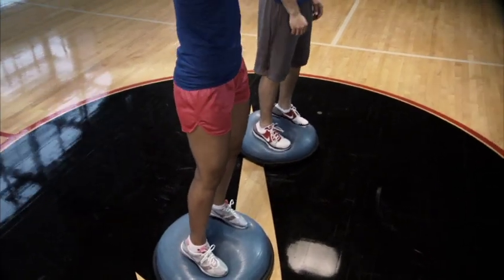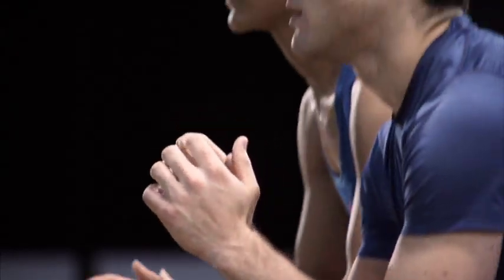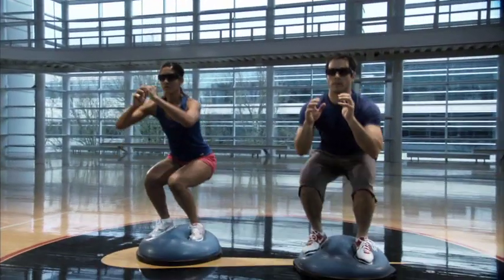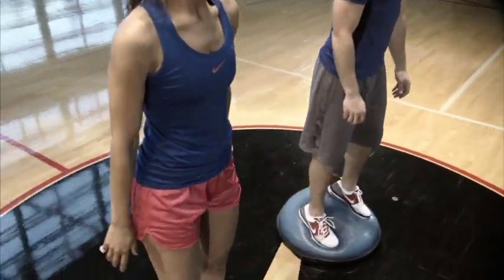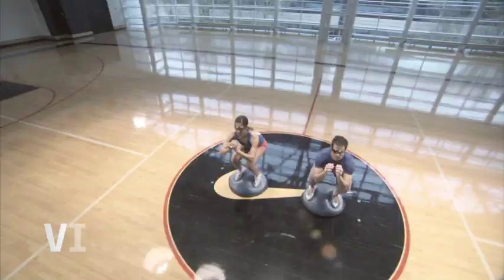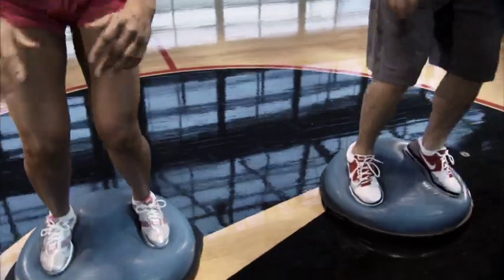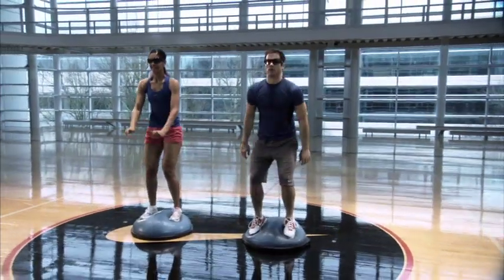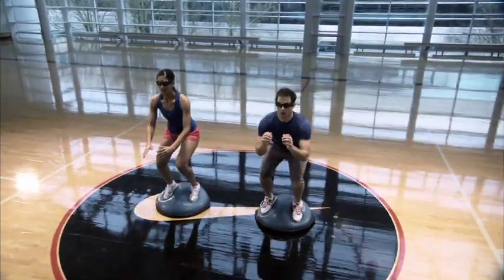Squat - Nike Vapor Strobes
Trains balance.